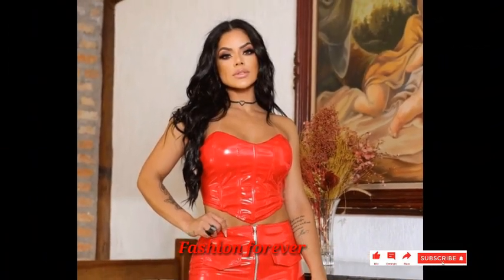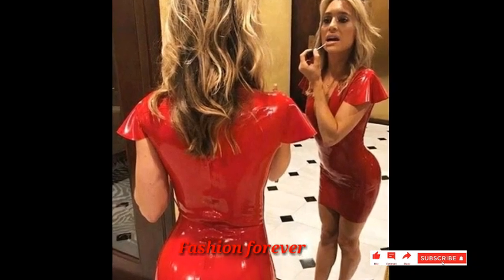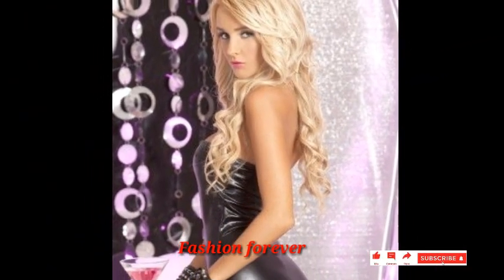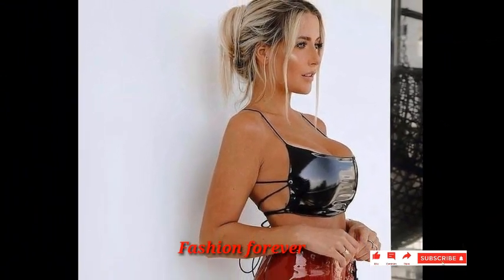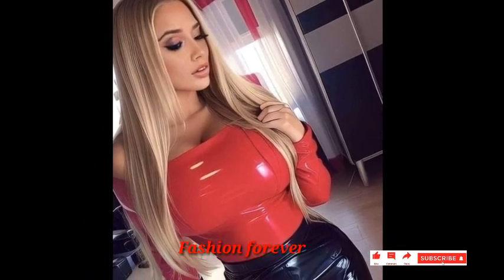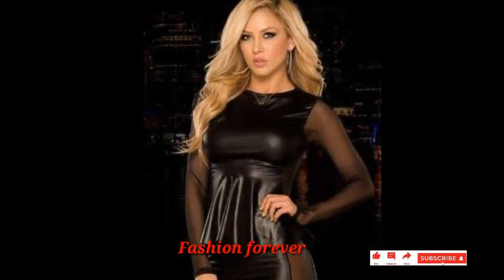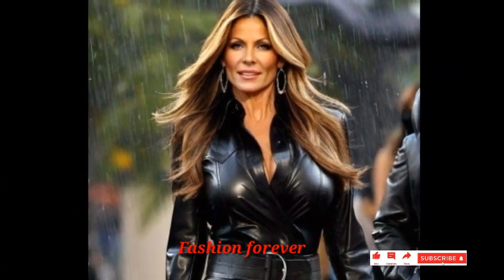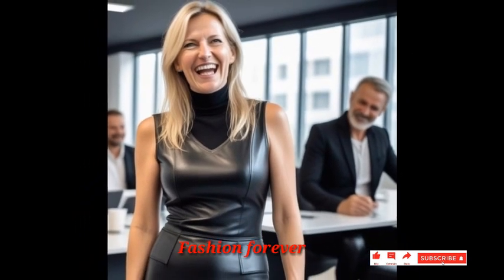Stunning leather fashion guide/best street style